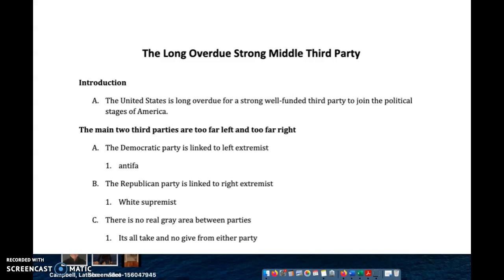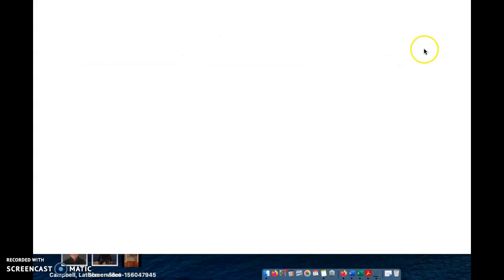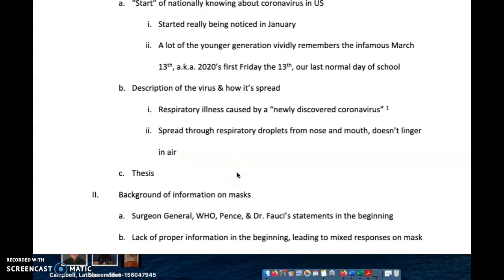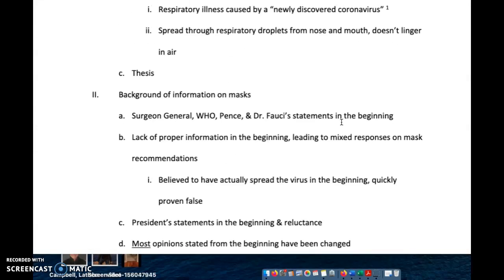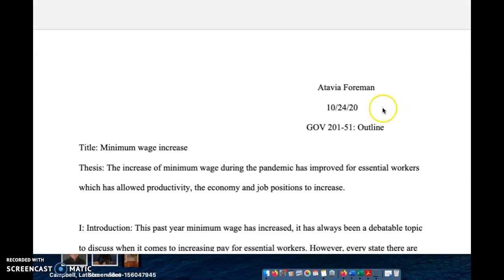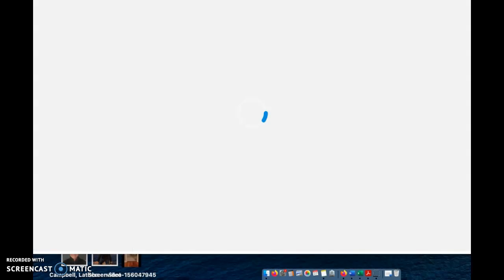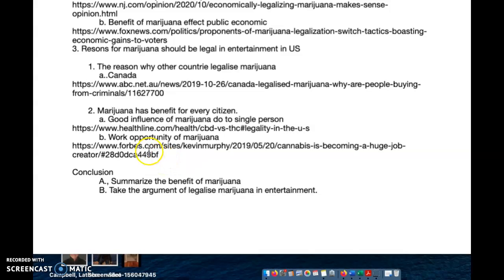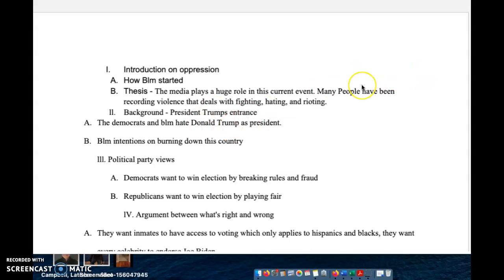Gov't 201 - Outline Discussion